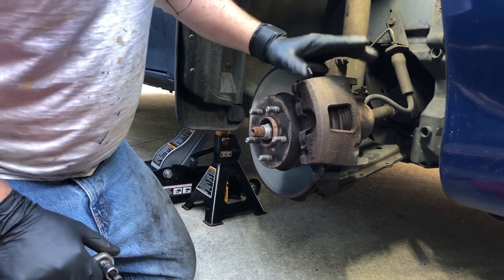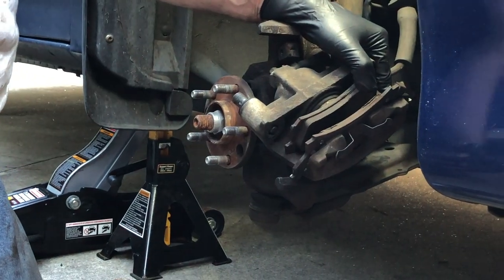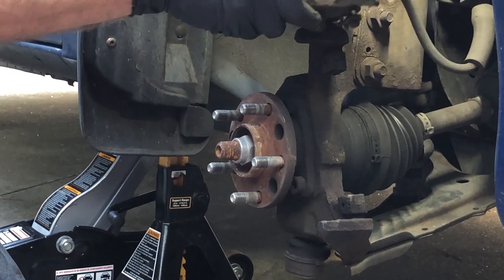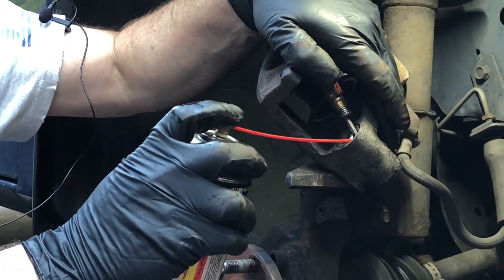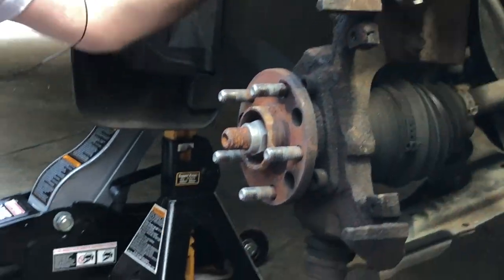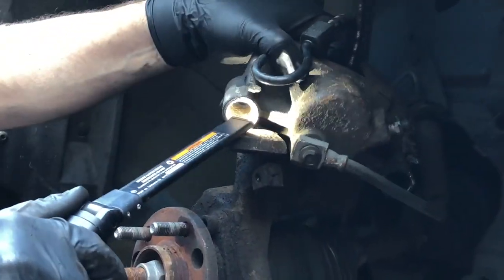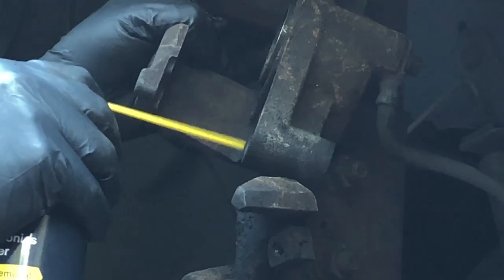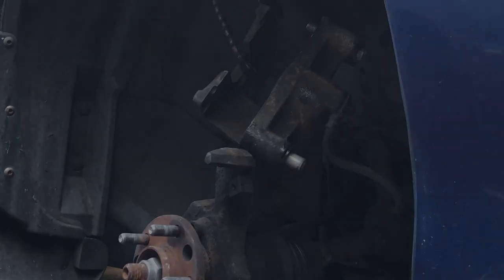1990 - 2005 Chevrolet Cavalier Pontiac Sunfire Uneven Brake Pad Wear / Caliper Slide Pin Repair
When doing front disc brake jobs on a Chevrolet Cavalier or Pontiac Sunfire, it is often overlooked to inspect and replace the brake caliper slide pins and rubber bushings.   This can lead to uneven brake pad wear when the metal slide pins inevitably bind within the rubber bushings due to corrosion and age or even incorrect lubricant usage.   In this video we go thru inspecting the brake pads for this symptom, and replacing the brake caliper parts causing the uneven disc brake pad wear pattern.  The vehicle shown is a 2004 Chevy Cavalier but the parts are common from 1990 thru 2005.

GM 18017226 / ACDelco 179-1164 brake caliper bushing kit (discontinued)

GM 19261282 / ACDelco 18K276X brake caliper bushing kit (current)

GM 18023880 / ACDelco 179-1307 brake caliper slide pin (discontinued)

For the upgraded brake caliper pin bolt kit I mentioned, ACDelco 18K122

For the brake caliper piston compression tool I showed

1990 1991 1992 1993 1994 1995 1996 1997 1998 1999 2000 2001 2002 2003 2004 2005

Chapters:
0:00 - Problem overview
0:14 - Caliper removal
1:43 - Rotor removal
1:56 - Pad wear inspection
2:14 - Slide pin inspection
2:37 - Slide pins removal
3:57 - Brake pads removal
4:19 - Piston compression
5:00 - Bushing removal
7:59 - Part numbers
9:15 - Caliper bushing bore prep
10:22 - Rebuilding